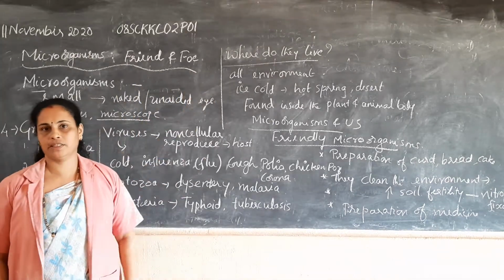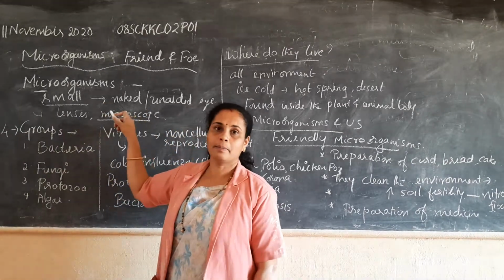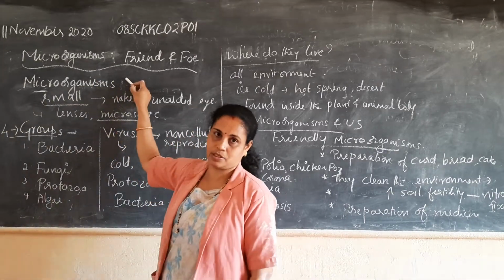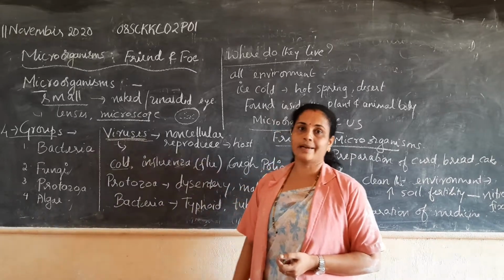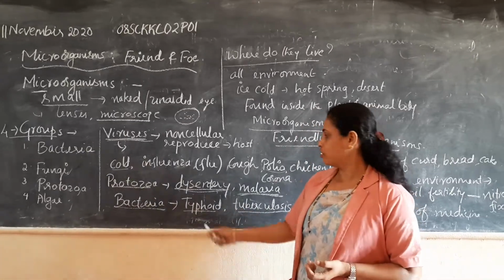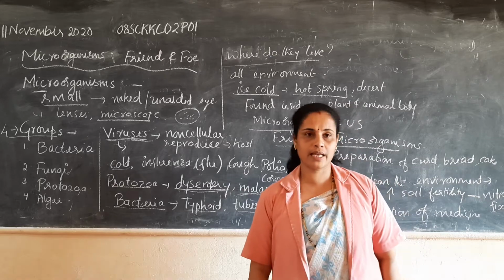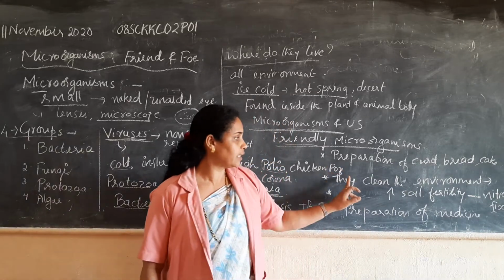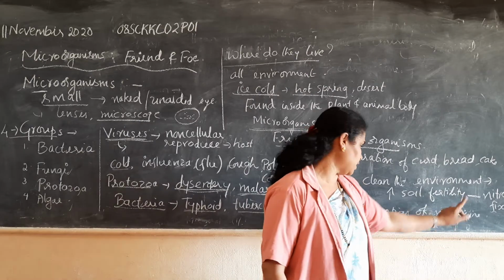Vidyarashmi\Class 08\5 Science\Kasturi KG\Chapter 2\Part 1 08SCKKC02P01